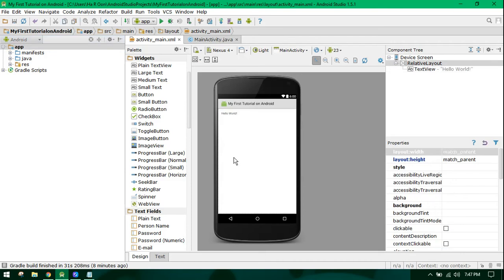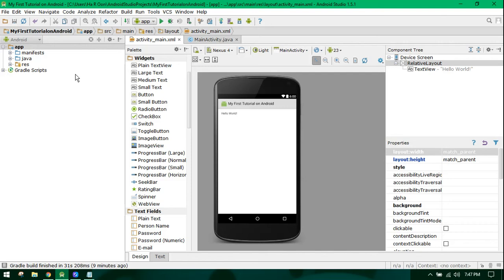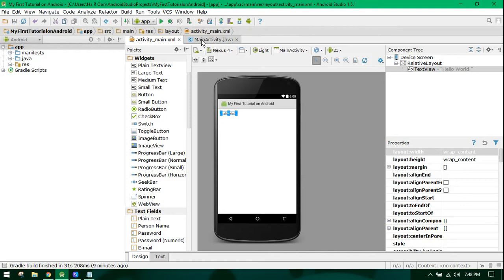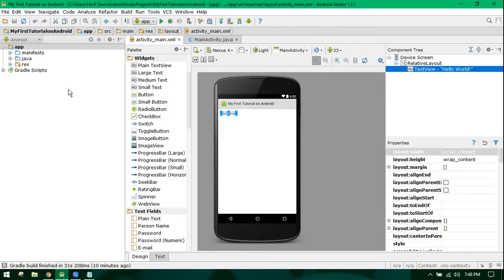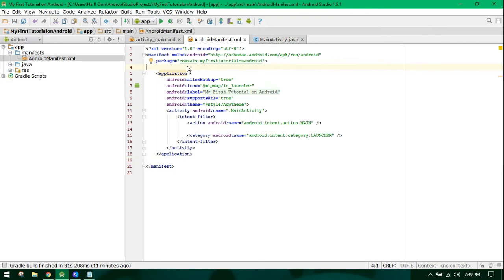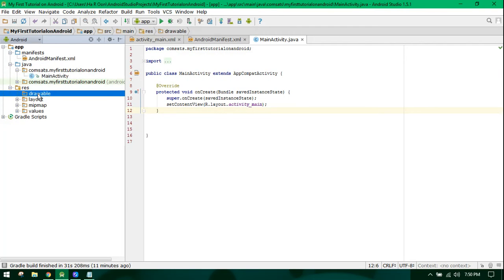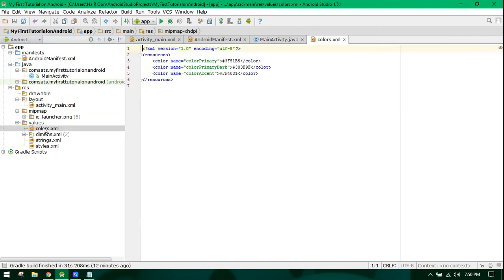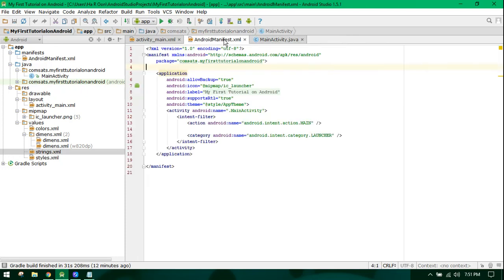Android Tutorial #1 Basics of Android Studio